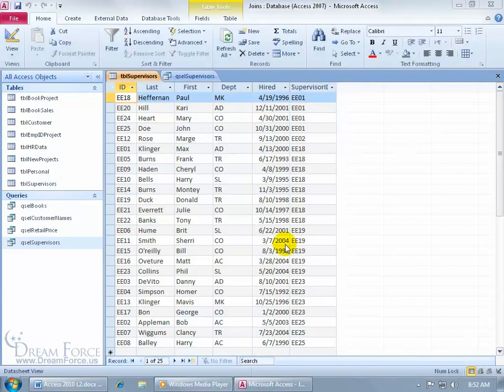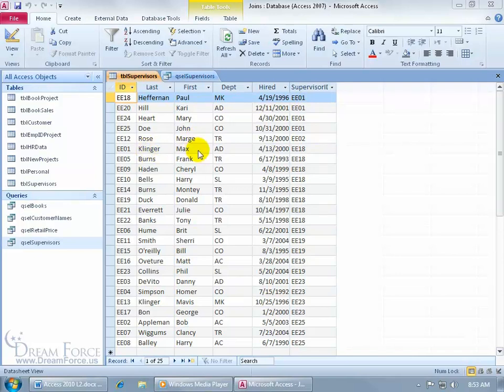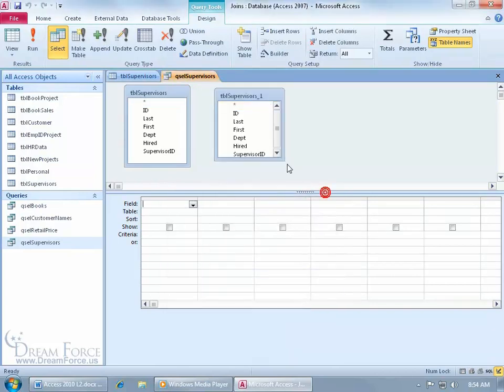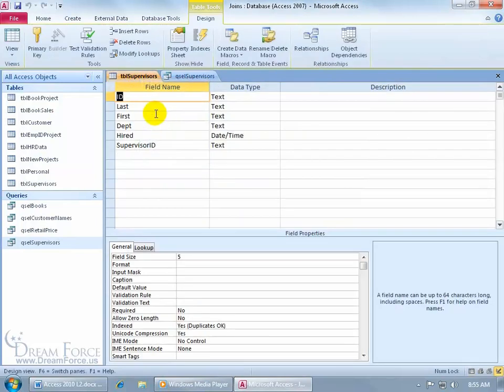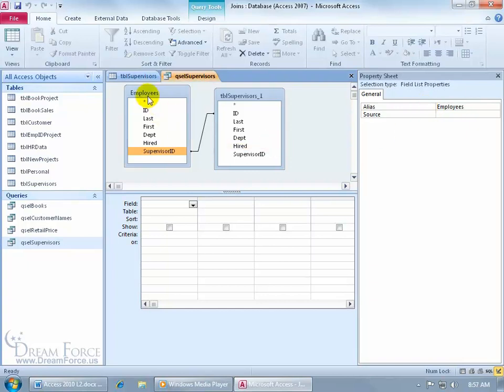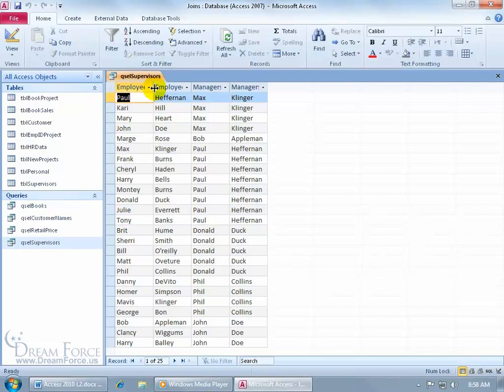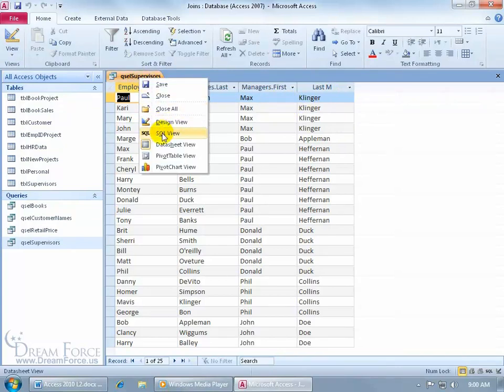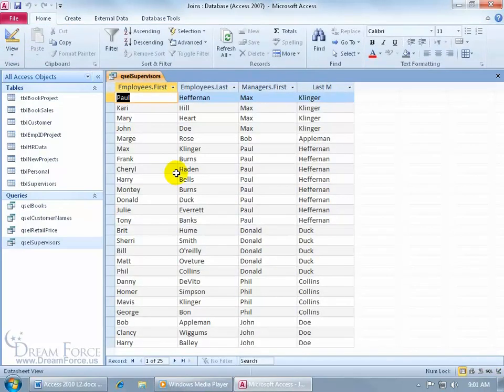Microsoft Access 2010 Queries: Self Join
Microsoft Access 2010 training video on how to create a self join, or a temporary relationship in a query to the same Table.